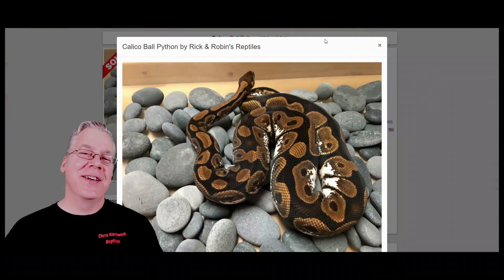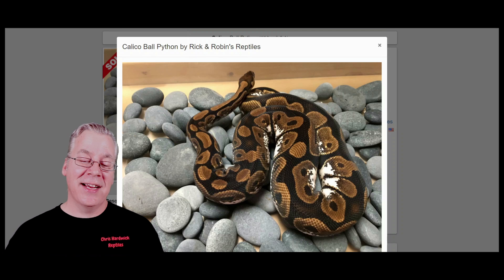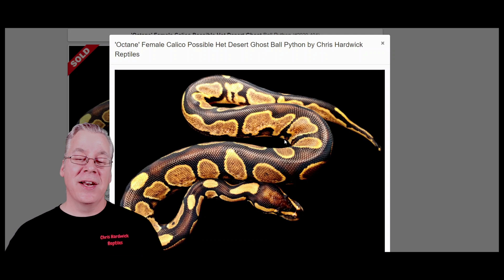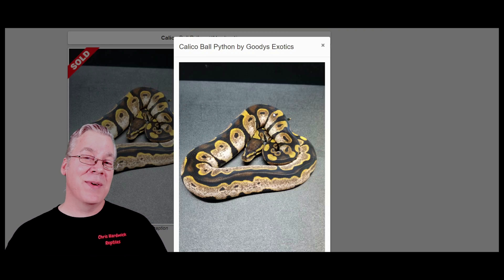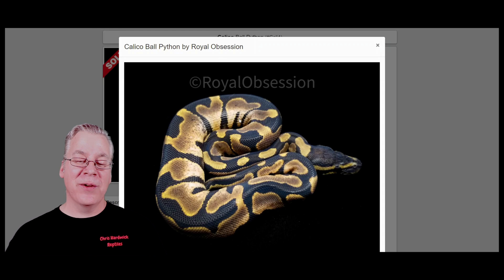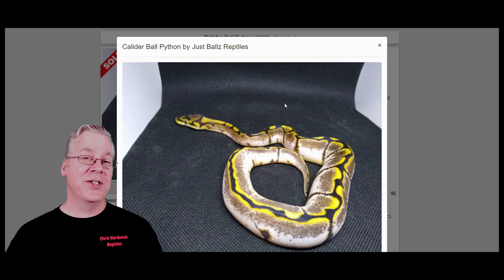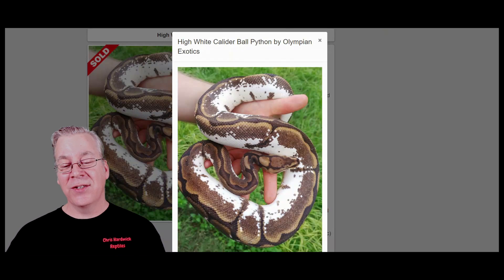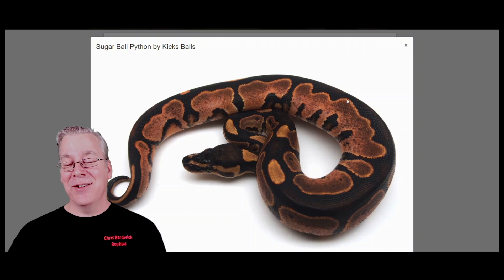Comparison of the Sugar and Calico Ball Python Genes!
In this video I'll do a side by side comparison of the Sugar and Calico ball python genes.

Chris Hardwick
83 Desperado Court
Bailey, CO 80421
USA

Here's the tripod I use:

This is the SD card for the camera:

This is my studio lighting:

Here are my batteries for my studio lights:

Here's the bag I use for my camera gear:

00:00 Don't forget to SUBSCRIBE!            __̴ı̴̴̡̡̡ ̡͌l̡̡̡ ̡͌l̡*̡̡ ̴̡ı̴̴̡ ̡̡͡|̲̲̲͡͡͡ ̲▫̲͡ ̲̲̲͡͡π̲̲͡͡ ̲̲͡▫̲̲͡͡ ̲|̡̡̡ ̡ ̴̡ı̴̡̡ ̡͌l̡̡̡̡.___
10:00 Don't forget to SUBSCRIBE! Thanks for watching!         _̴ı̴̴̡̡̡ ̡͌l̡̡̡ ̡͌l̡*̡̡ ̴̡ı̴̴̡ ̡̡͡|̲̲̲͡͡͡ ̲▫̲͡ ̲̲̲͡͡π̲̲͡͡ ̲̲͡▫̲̲͡͡ ̲|̡̡̡ ̡ ̴̡ı̴̡̡ ̡͌l̡̡̡̡.___